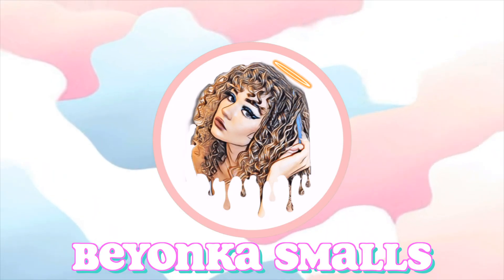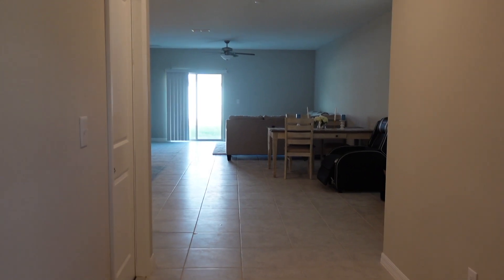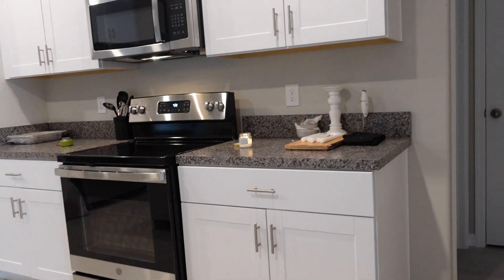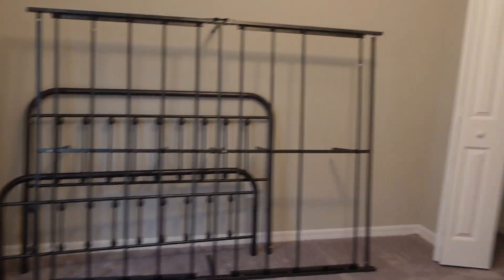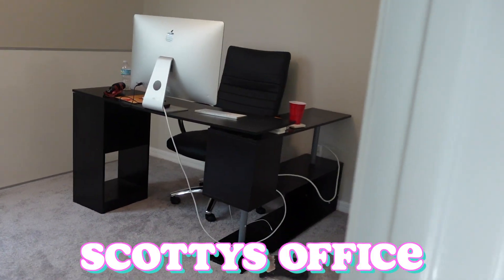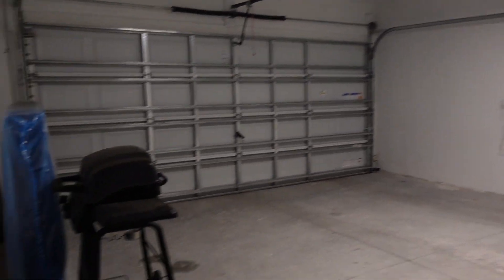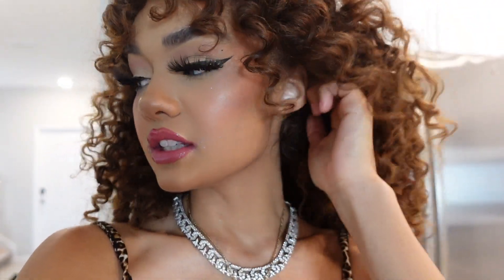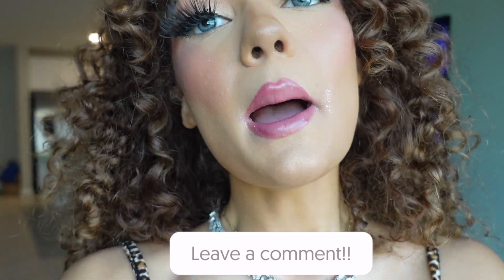WE MOVED INTO OUR NEW HOUSE! EMPTY HOUSE TOUR,MOVE IN VLOG!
Hello Y'all!

I HAVE MERCH YALL! WE MOVED INTO OUR OUR DREAM HOUSE!I know y'all have been waiting for this and I can't wait to show you  our semi -empty house tour so make sure you are subscribed and hit the bell to be notified every time I post a new video!What do y'all want to see next?! HOUSE RENOVATIONS!